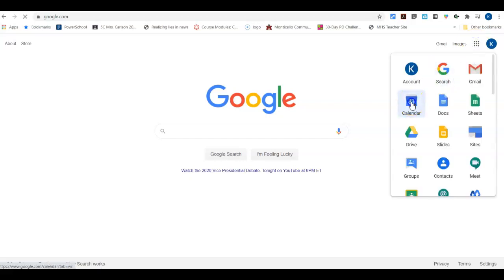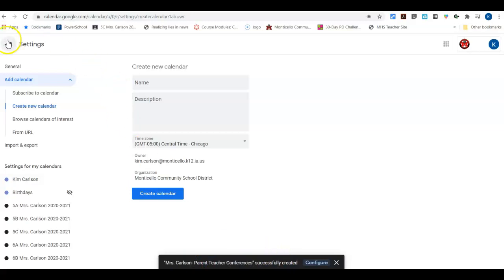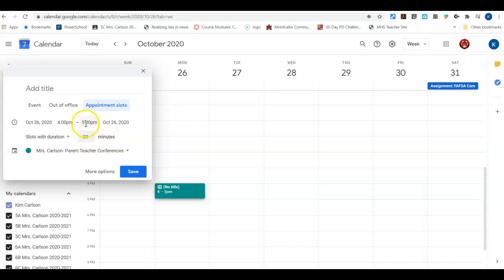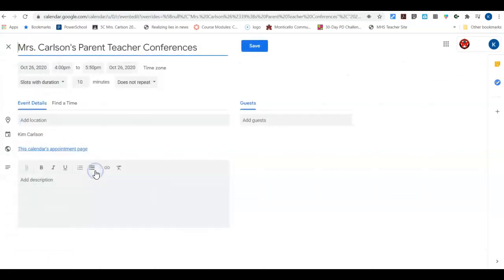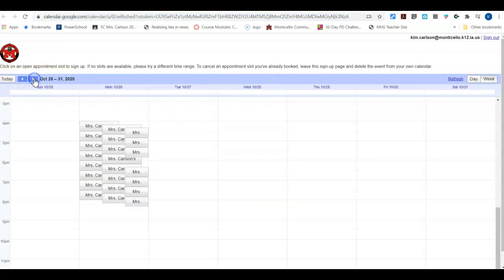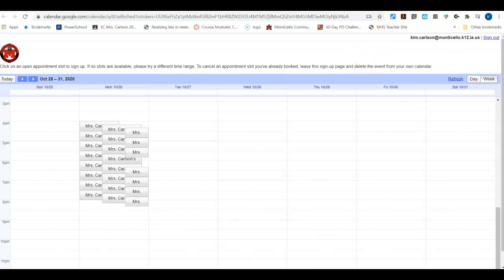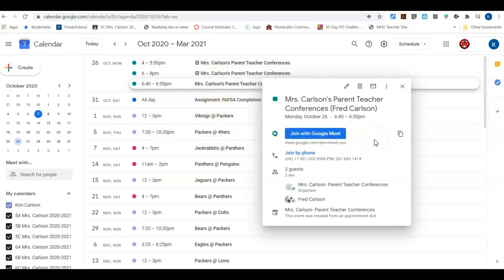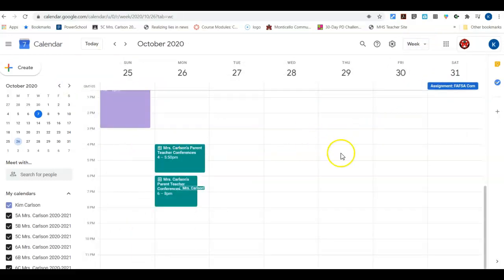Google Calendar Appointment slots for Parent Teacher Confere